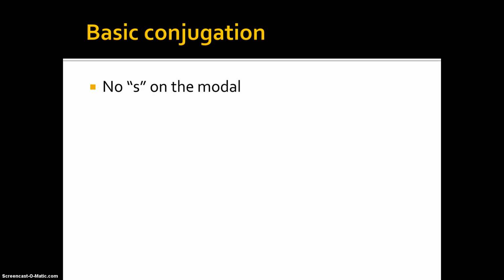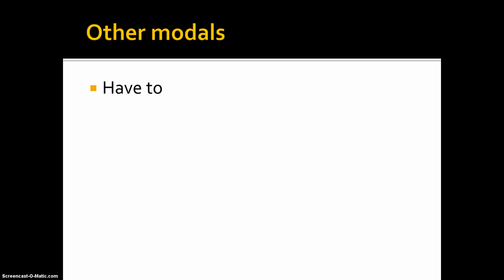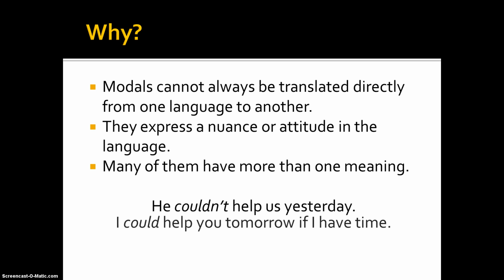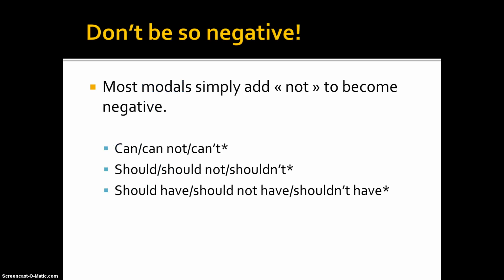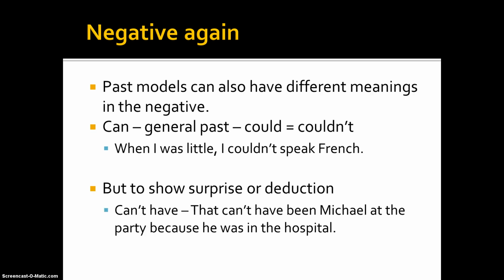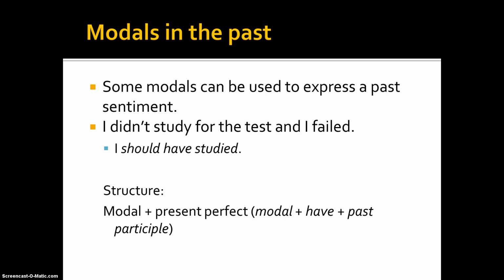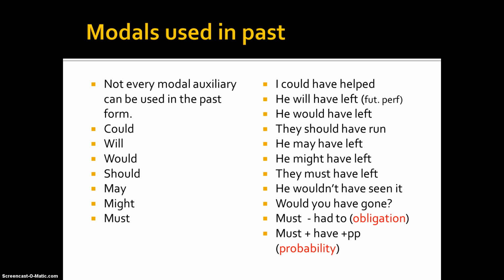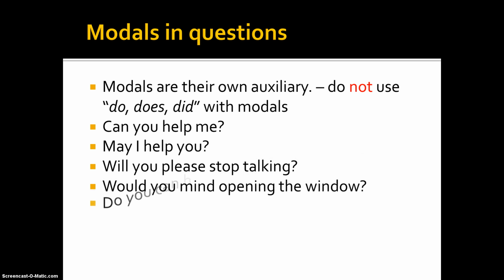basic modal use _ Joy Blake